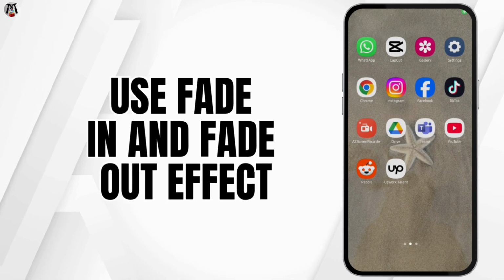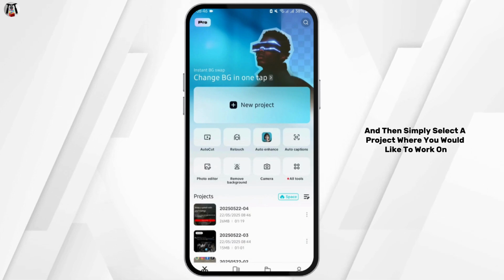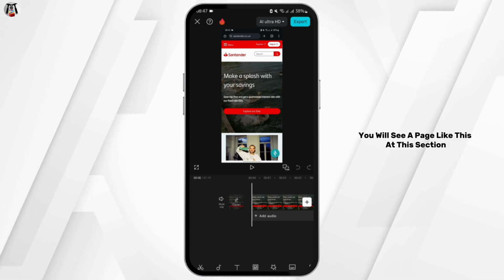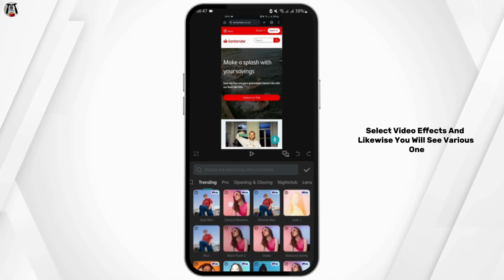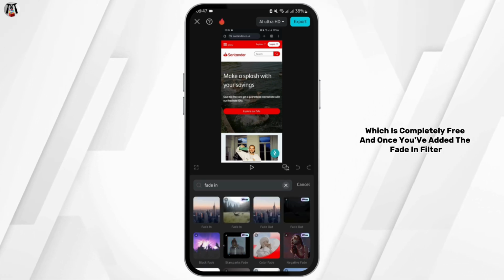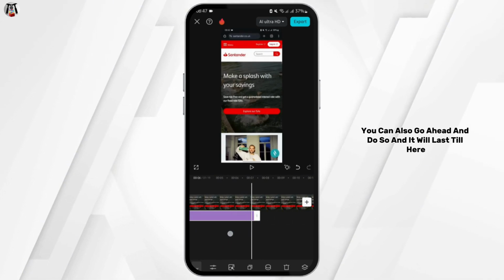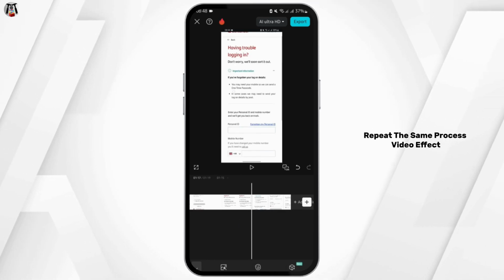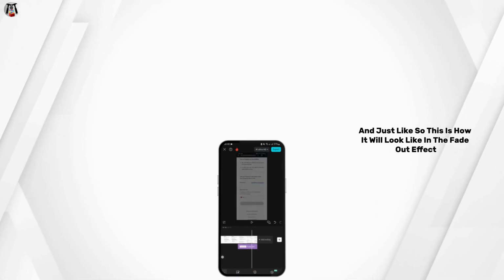How to Use Fade In and Fade Out Effect in CapCut | Edit Tutorial (2025)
0:05 – Open CapCut and import your clip into the timeline
0:10 – Tap the clip, go to "Animation", select "Fade In" or "Fade Out", and adjust the duration to your liking

Make sure your CapCut app is updated for access to the latest transitions and smoother editing